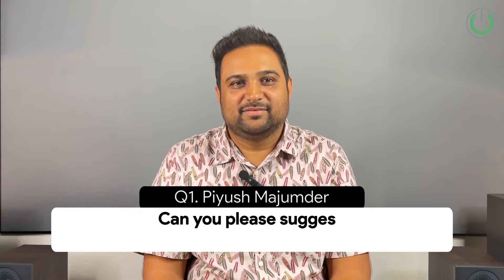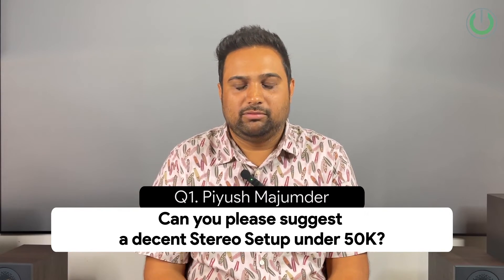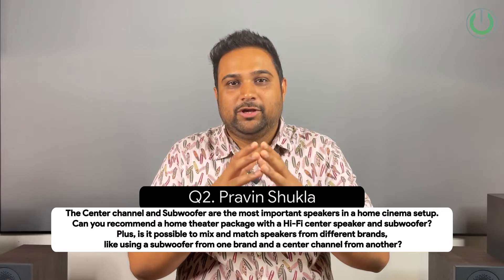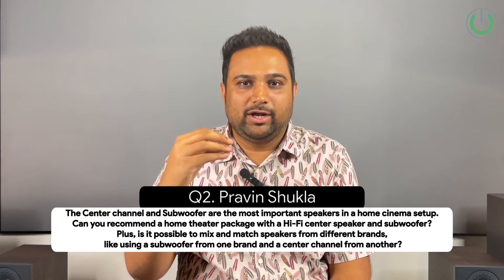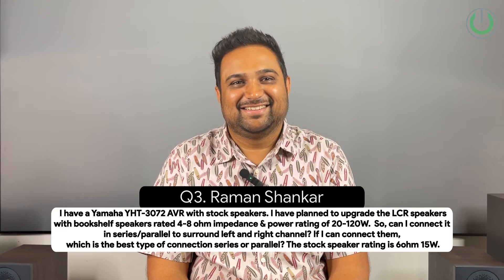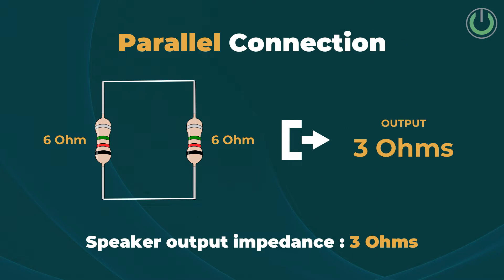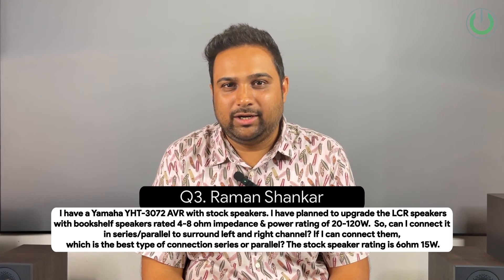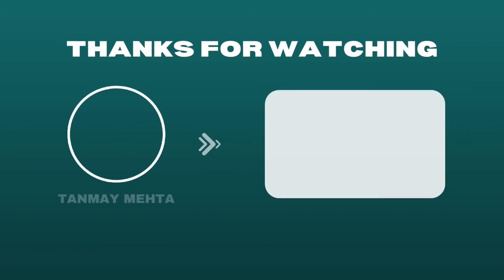Matching Different Brands of Speakers in Home Theatre | Best stereo systems under 50k in India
Are you looking for a Stereo Setup which is under 50K Indian rupees? Well, a budget stereo setup is great alternative for a soundbar and many Hi-Fi brands like Yamaha, Denon, Sonodyne and Klipsch have their stereo setups in the budget segment. So which stereo setup is decent under 50K? Let's have a look at some packages and try to find out!

Usually, in a home theatre system, we recommend using the front three speakers of the same brand as it maintains the tonality of the speakers. But can you mix and match the speakers from other brands? Like front-left and front-right from a different brand and a center speaker from a different brand? Is it possible? and if yes, should you do it?

We all know the speaker setup works according to the channels present in the AV Receiver. But if you have 7 speakers but a 5-channel AVR, then is it possible to attach two speakers in one channel through arranging those 2 speakers in a series/parallel circuit? What will happen if the impedance or the power mismatches?

Those are the questions that I have answered in this episode i.e. Episode 18 of Get Help with Tanmay Mehta. Stick till the end to get the answers and do ask your questions too using the link above!

00:00 - Intro
00:52 - Decent Stereo Setup under 50K
02:40 - Mix & Match Speakers from different brands
06:12 - Series/Parallel Connection for speakers
09:26 - Outro